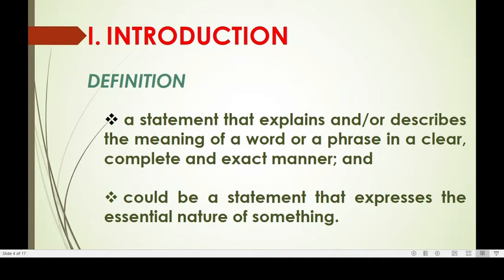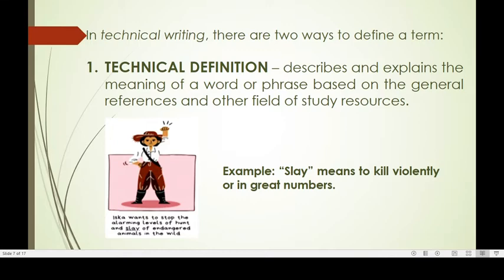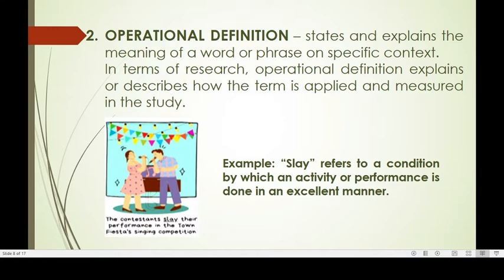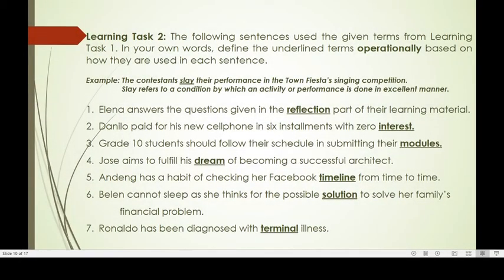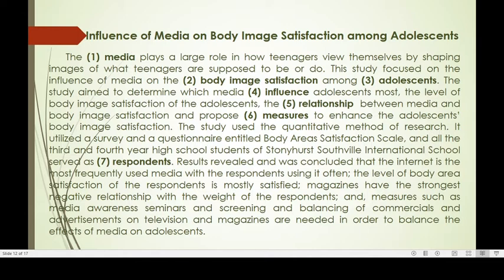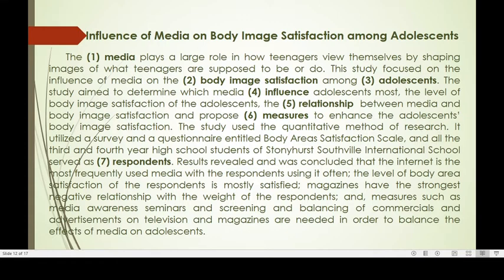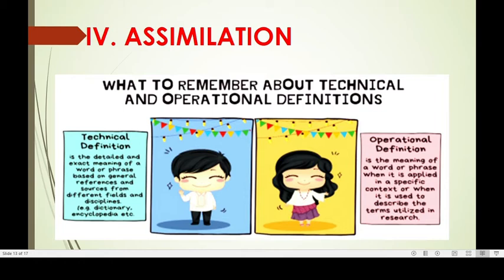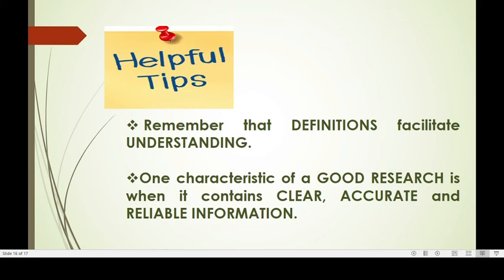Grade 10 Q4 Week 3 | Technical and Operational Definitions